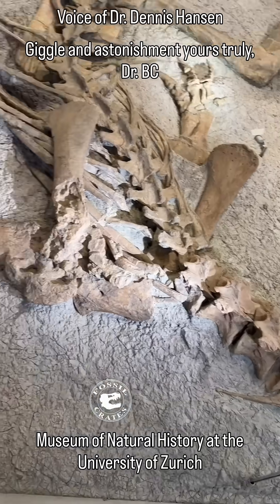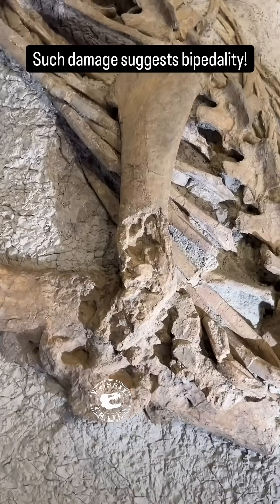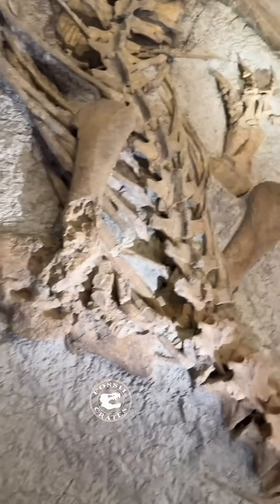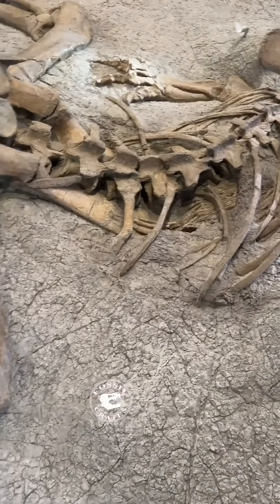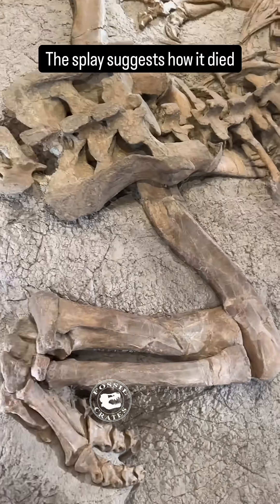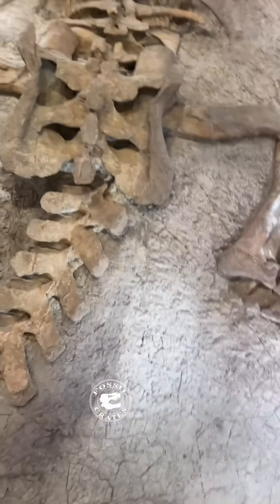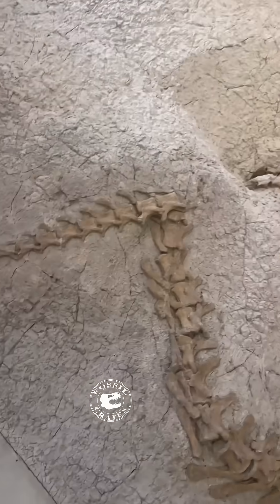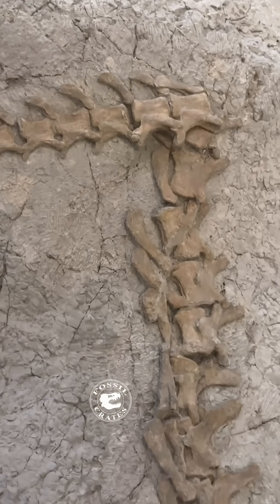Plateosaurus: Dinosaur with a Broken Shoulder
This Plateosaurus skeleton tells a painful story. The healed damage in its shoulder shows that this Late Triassic dinosaur survived a serious injury and lived long enough for the bone to repair.

This cast of yet another essentially complete, articulated Late Triassic Plateosaurus from the Frick Quarry. This one is on display at the Natural History Museum at the University of Zurich, Switzerland.

As you can hear the amazing Dr. Dennis Hansen explain, the gnarled mass at the bottom of the screen early on is a terribly damaged shoulder. This animal wouldn’t have been able to move its arm. Yet it survived for seemingly years after the injury. Such survival suggests these animals could survive being bipedal.

Growing up, prosauropods, now sauropodomorphs, were thought to be mostly quadrupedal with the capability of going bipedal, similar to how many duckbills have been interpreted. Finding this individual with such a shoulder injury suggests it was capable of full-time bipedality. Which begs the question, were they always bipedal?

Happily, there are so many complete specimens that such questions can be addressed. The number of studies the Frick Quarry offers up is astounding.

This exhibit immediately made me smile for it successfully recreated what the Frick Quarry looks like. The specimens were buried rapidly after dying either during a drought or drowning in the rainy season. The environment was like the Okavango delta of today, with big powerful seasonality.

The articulation of these specimens always makes me giggle, as you can hear when I began looking at the dorsal vertebrae. The limbs, too, blow me away. And don’t get me started on the bounty of skulls available to study! :-)

This museum is fantastic! Lots of incredibly, and wondrously presented, animals. It is rare to see a “dig pit” of this size so prominently displayed, but it works, conveying the phenomenal Late Triassic world-class fossil preservation that is found in Switzerland, a place most dinosaur fans wouldn’t equate to such stunning fossils. Scroll back to see many videos from the Sauriermuseum Frick of other well-preserved Plateosaurus specimens.

Now where are those Cat scans, I have some questions :-)!